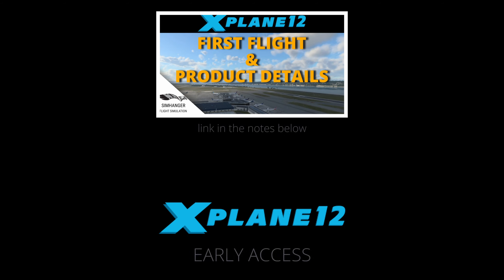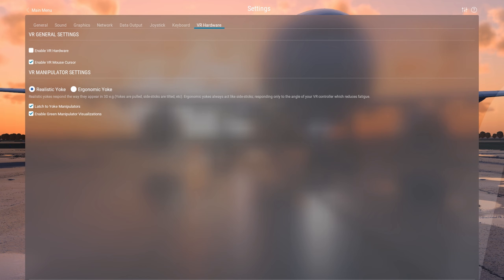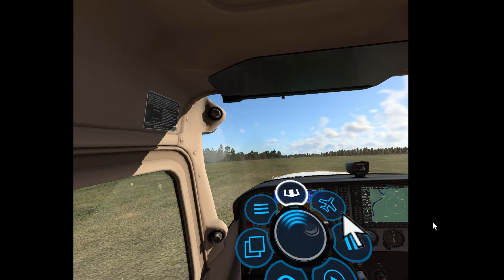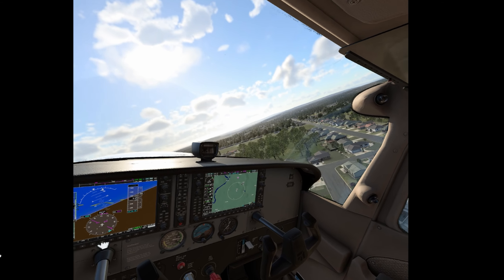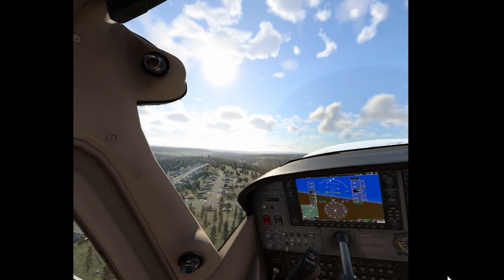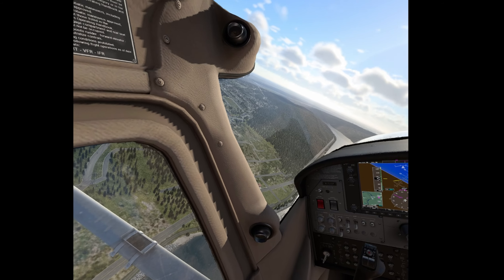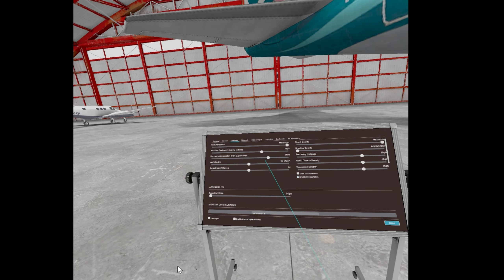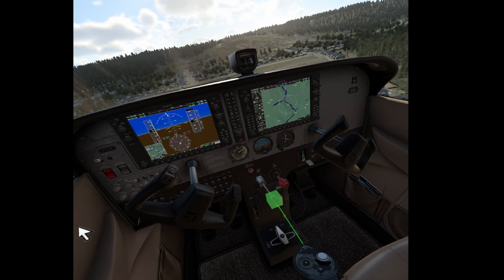XPLANE 12 | VR TEST FLIGHT | First impressions and settings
Following on from my earlier video where we checked out the brand new XPlane 12 in 2D (Monitor mode), this video follows up with a flight in VR. Xplane 12 is in EARLY ACCESS and you can try it out as a 15 minute demo for free. I recommend you give it a go for yourself.